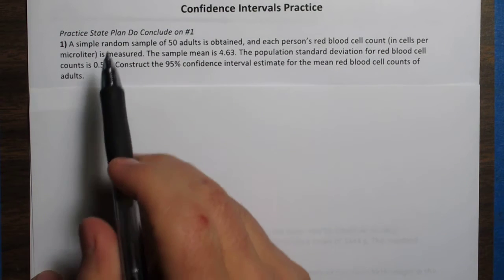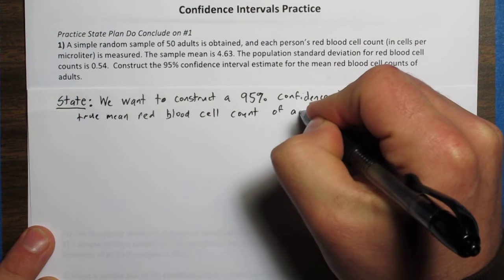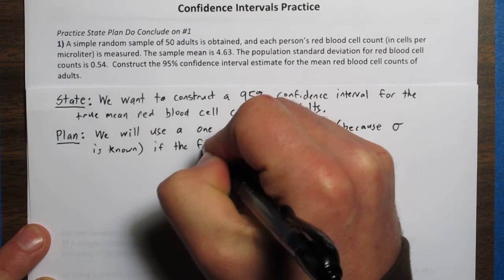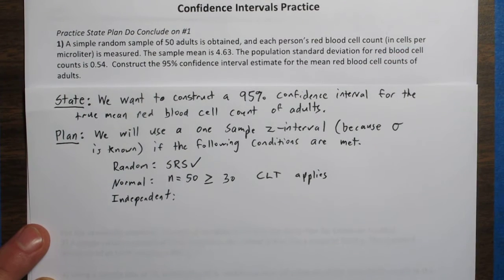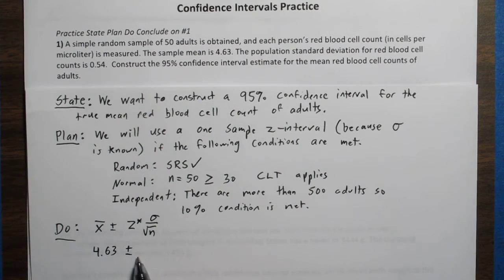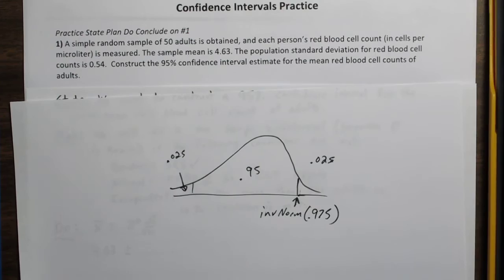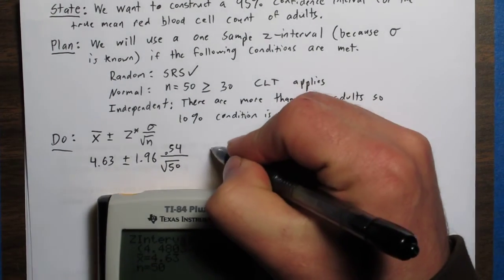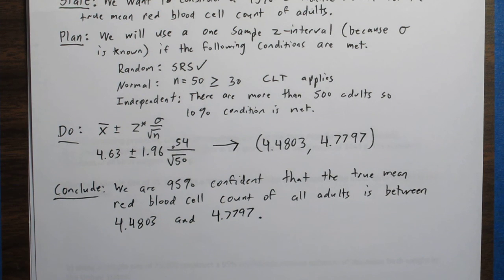Confidence Intervals Practice Problem 1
This video shows how to do the AP Statistics worksheet Confidence Intervals Practice Problem 1. This problem in completed using the State Plan Do Conclude procedure. It is a one sample Z-interval as we know the population standard deviation. If you would like a copy of this worksheet, here is a